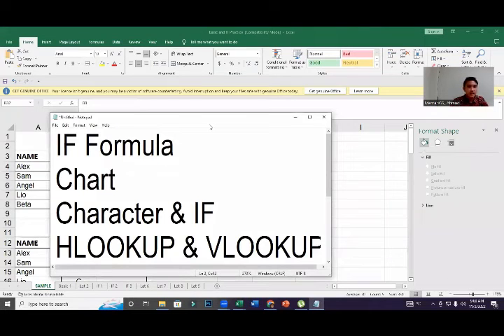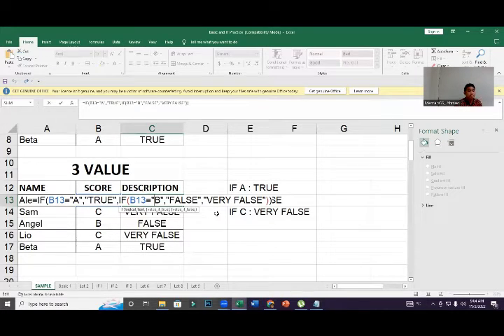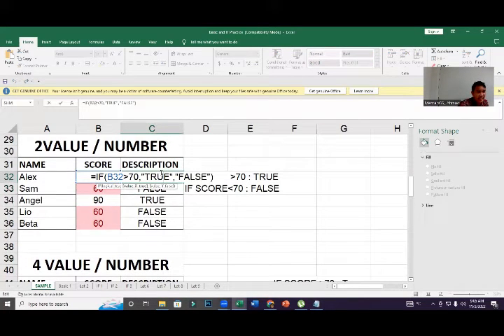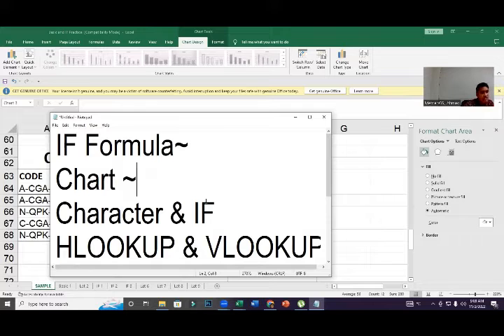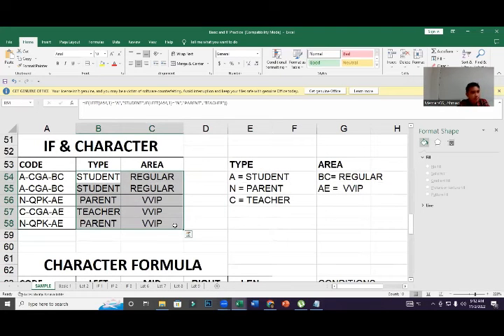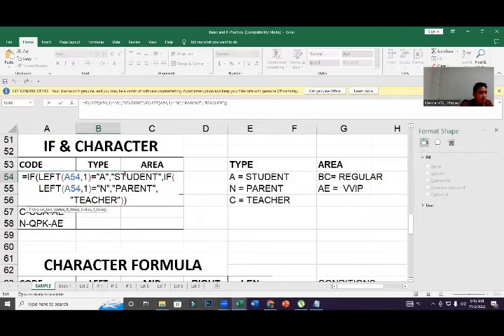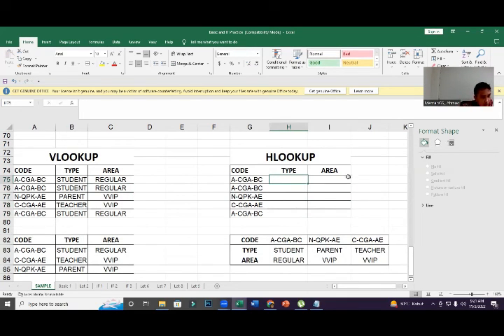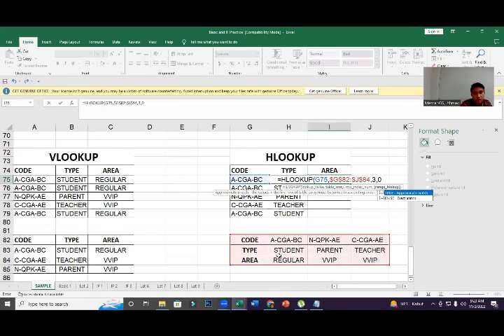Microsoft Excel : IF , Character , Chart and Hlookup Vlookup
The students will produce a data manipulation using Microsoft Excel.
Objective Goal :
- IF Formula
- Character Formula
- Hlookup and Vlookup
- Chart

Mentari Intercultural School Grand Surya